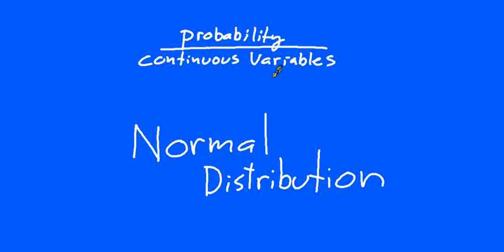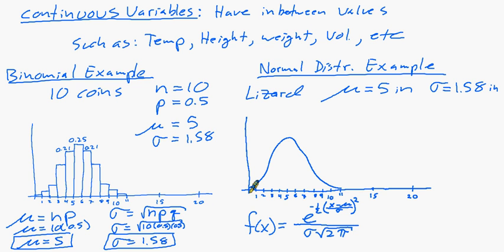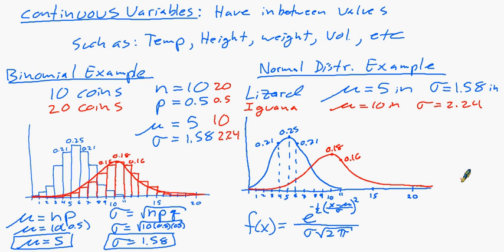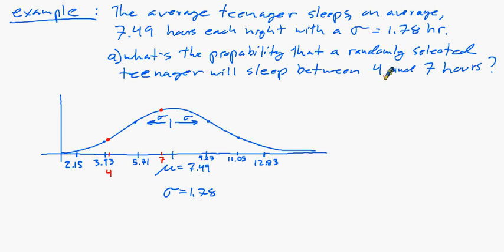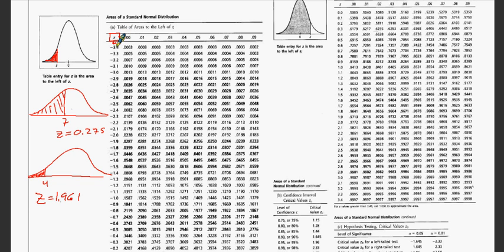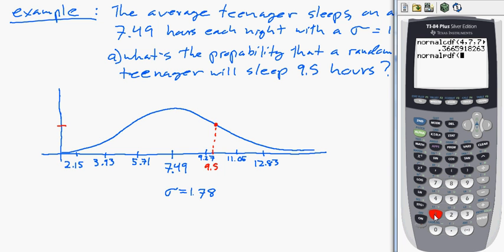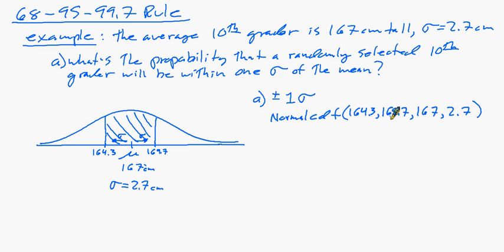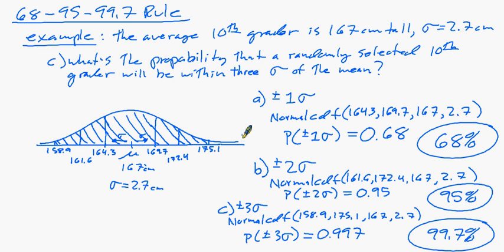Prob Normal Distr 32 min